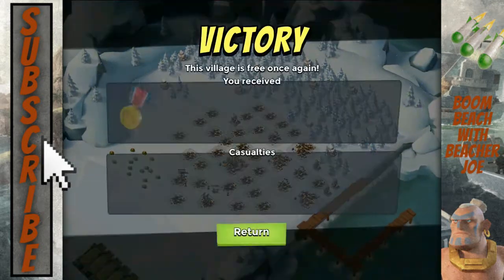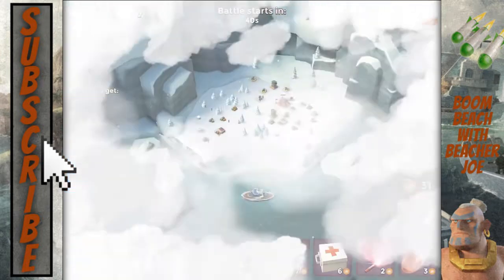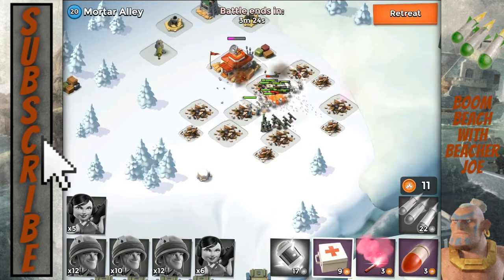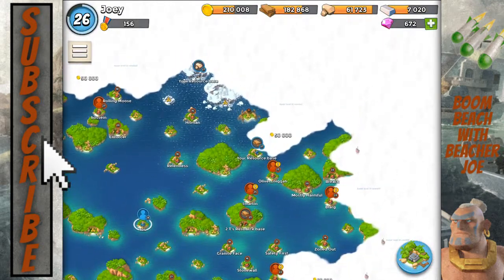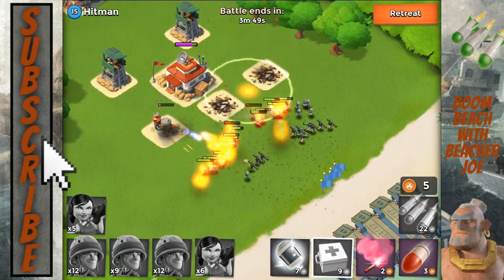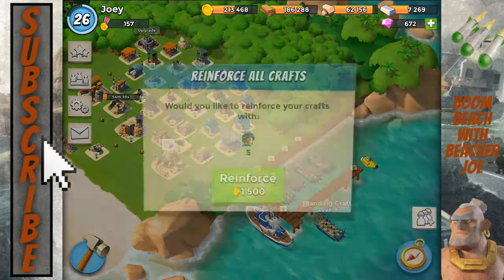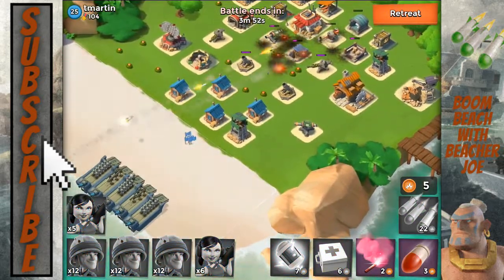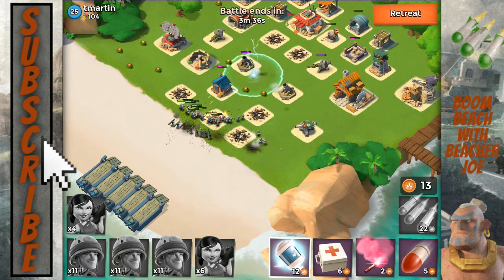Boom Beach Quest to 200 Medals: Ep.1- Barrages Galore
Hey guys, today I am starting my quest to 200 medal series. I will have this series going on the next few days as I get closer to 200 Victory Points! I can almost taste it. Thanks so much for the continuous support everyone, and keep on Booming! Also, one more thing. Thank you so much to Boom Beach Boot Camp for the awesome side banners!